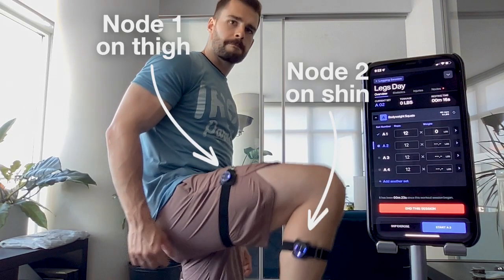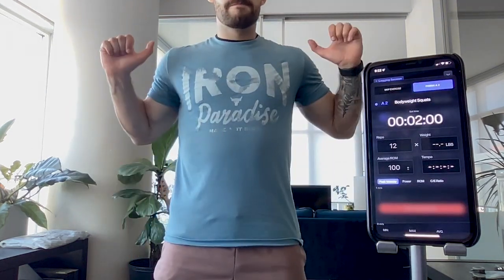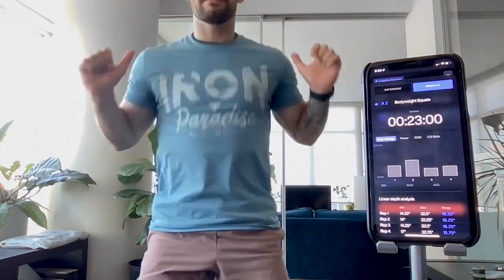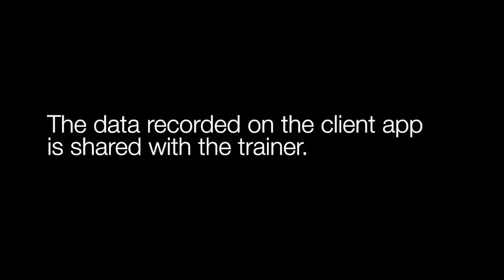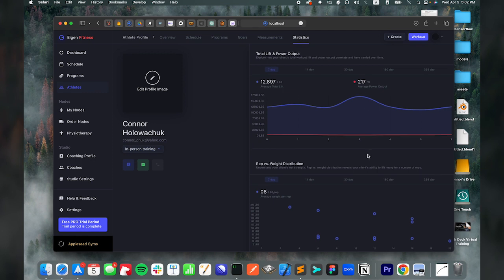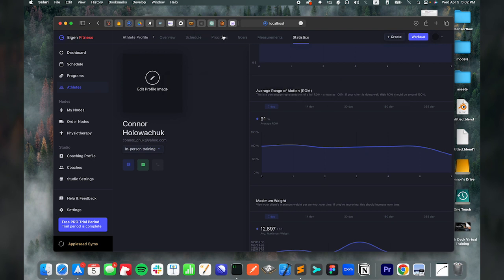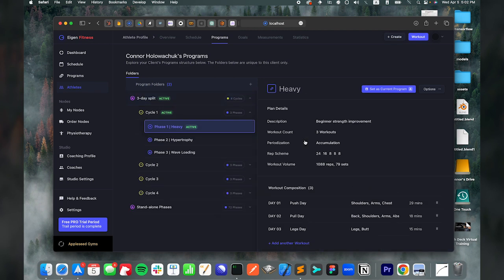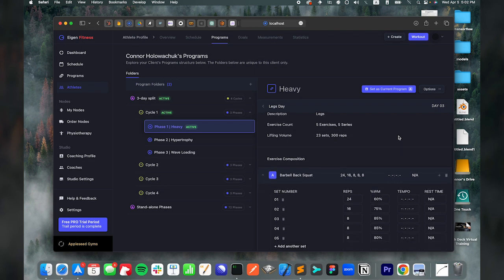Eigen Fitness Nodes Squat Demo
For curious trainers and athletes, here's a quick overview of how Nodes help PTs optimize their clients' programs for faster, better results.